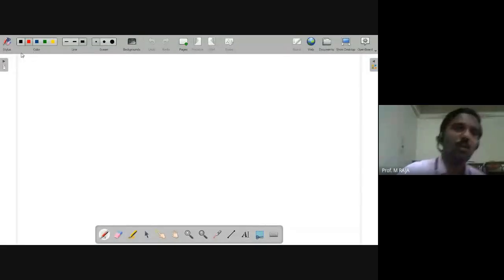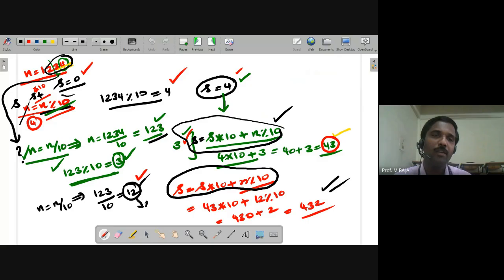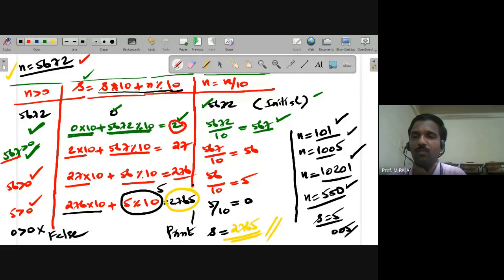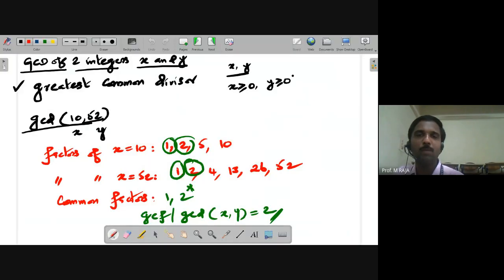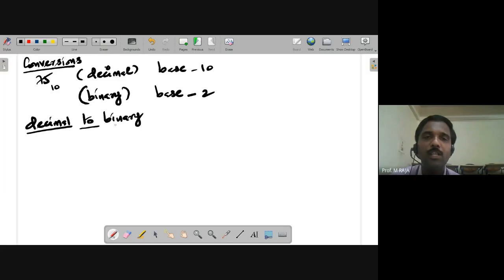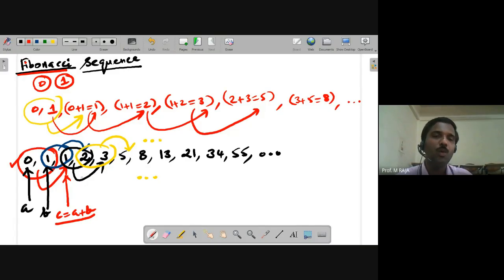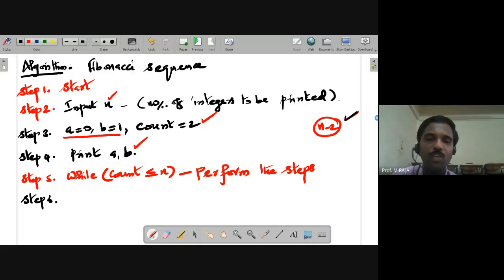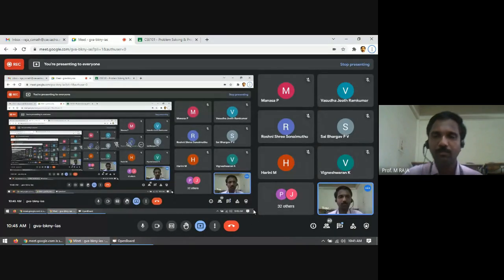C Lecture 6 Fundamentals in Algorithms with Examples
Fundamentals in Algorithms with Examples